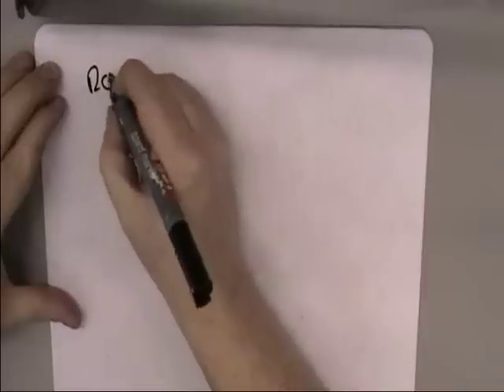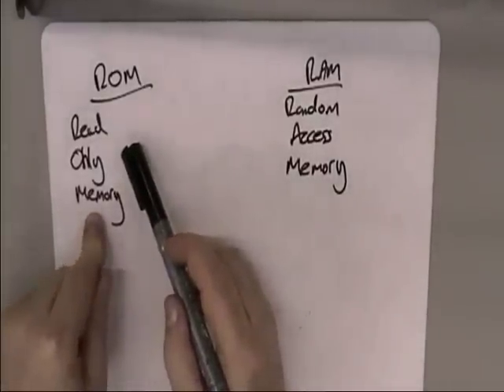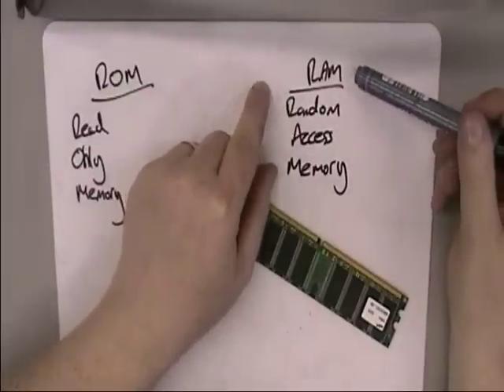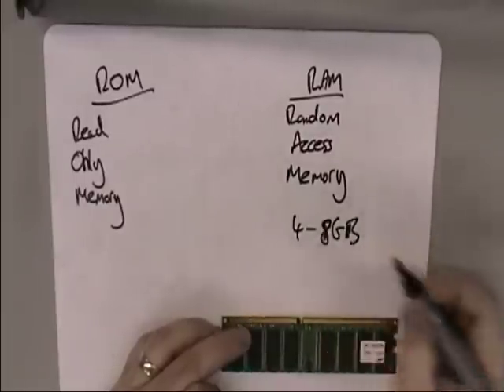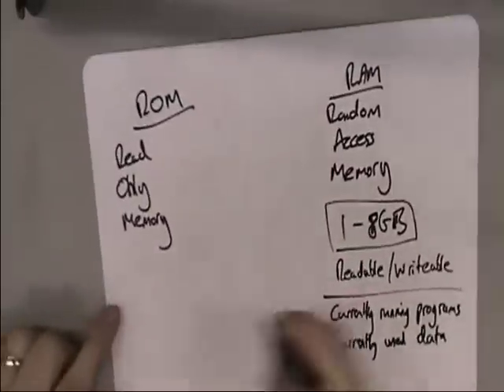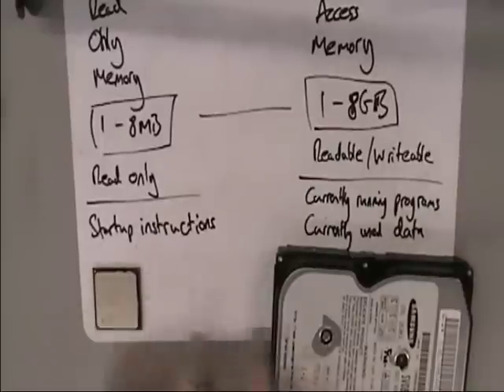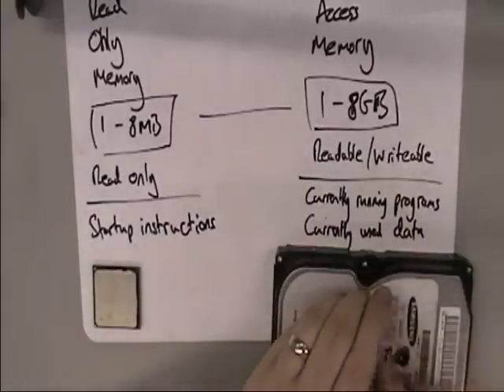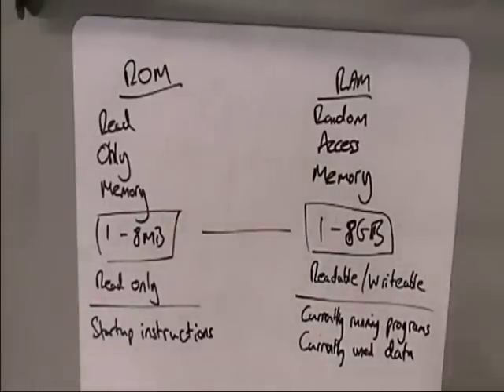Mr. Clarkson Talks About... Memory, Part 2 (for GCSE Computing)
Me talking about Memory, specifically RAM vs ROM.